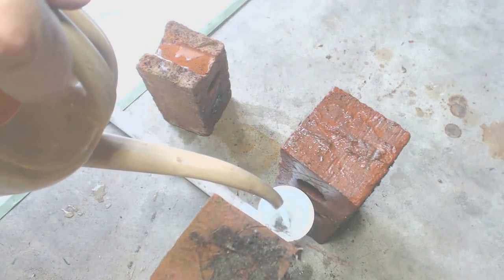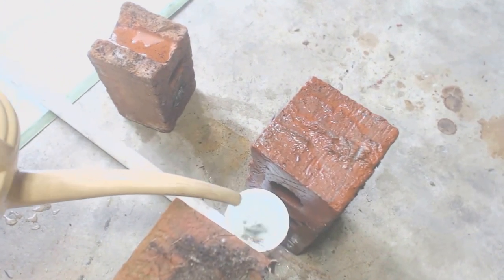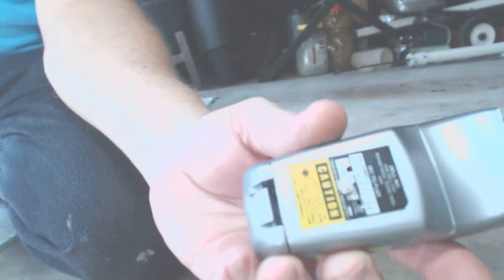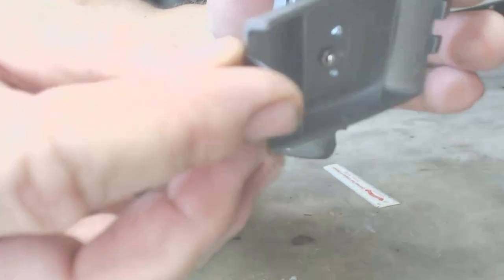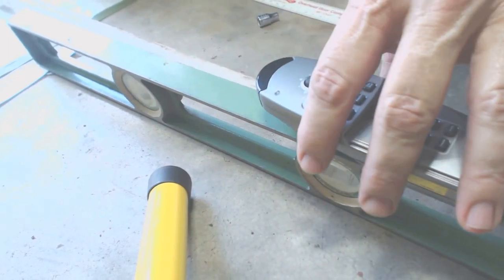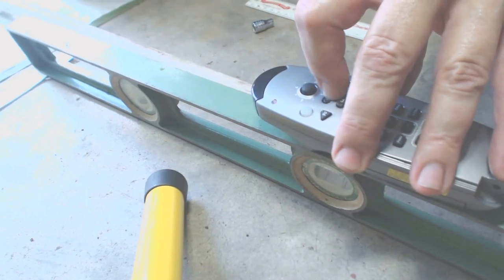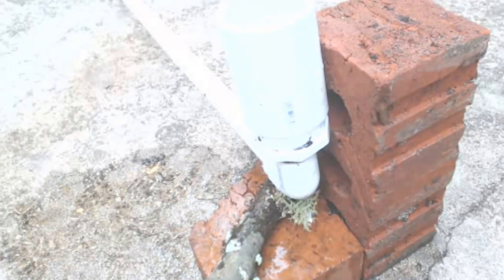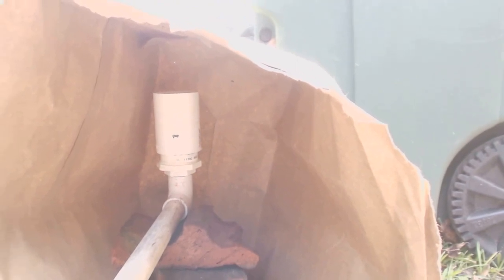How I turned a laser pointer into a accurate laser transfer level.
Laser levels are nice.  A good one is a $100 or better.  This video shows how I turned an old projector remote control  with a laser pointer into a transfer laser level.